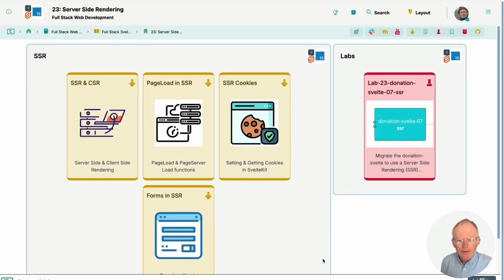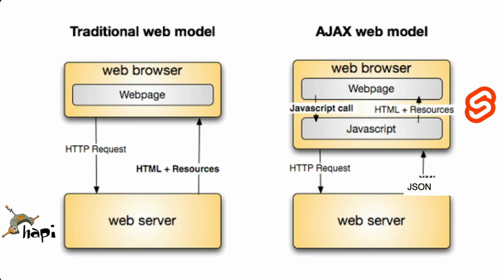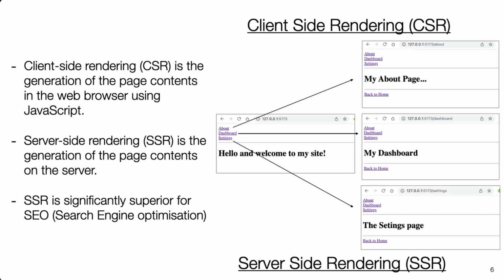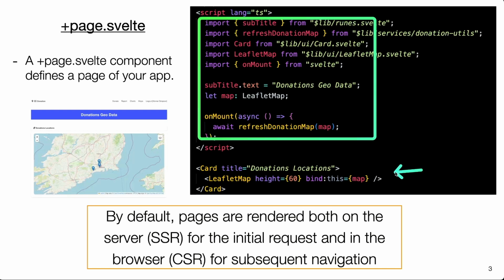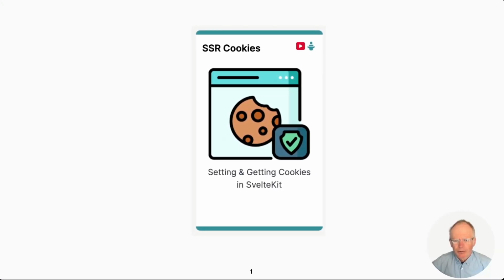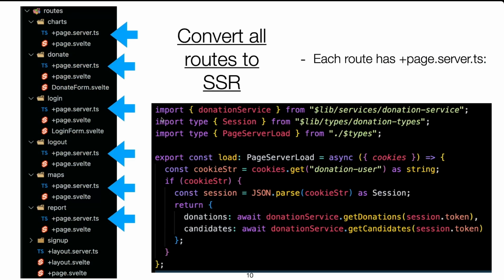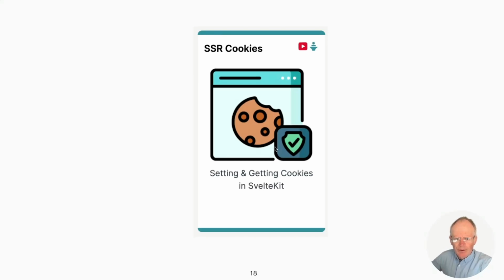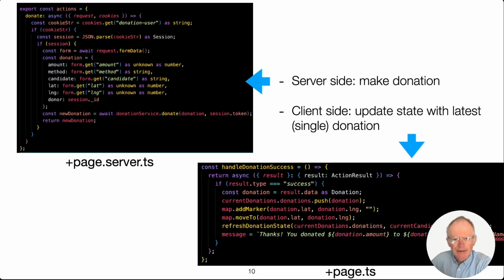23 2025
Introduction 00:00:00
SSR & CSR 00:04:07
PageLoad 0:17:23
SSR Cookies 00:26:28
Forms in SSR 00:38:48